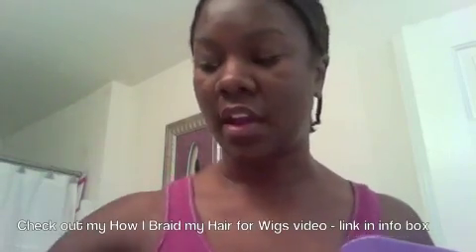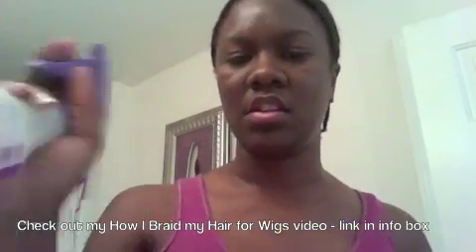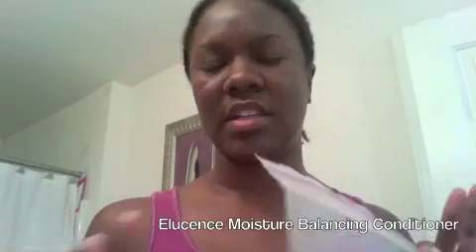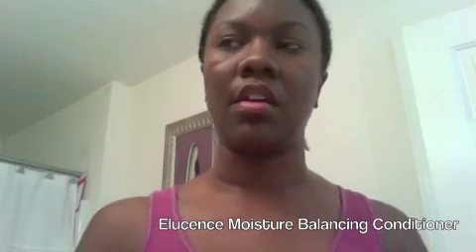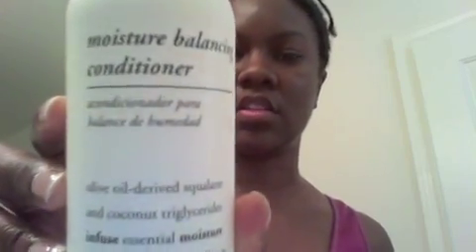Protein Treatment and Baggy Method while Protective Styling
While protective styling with wigs, I show how I will do a periodic protein treatment using my Aphogee Keratin & Green Tea Restructurizer.  In this video, I also talk about baggying my ends and show how I have been doing this lately.